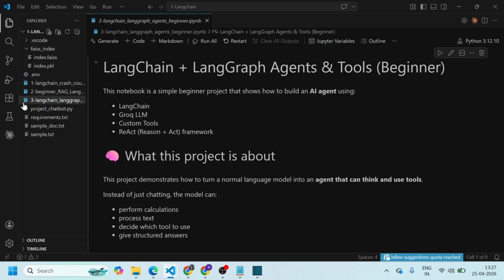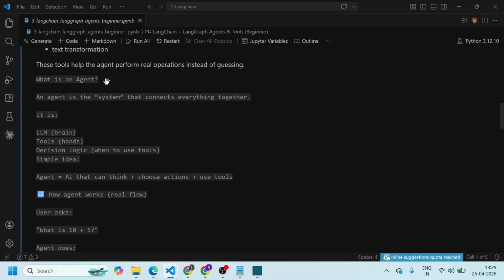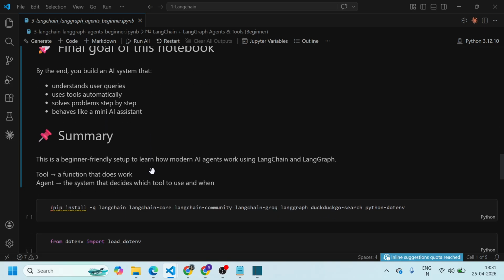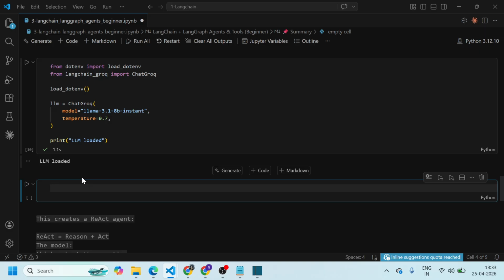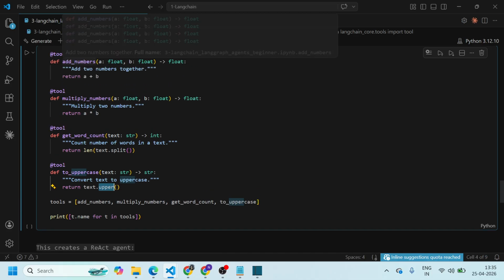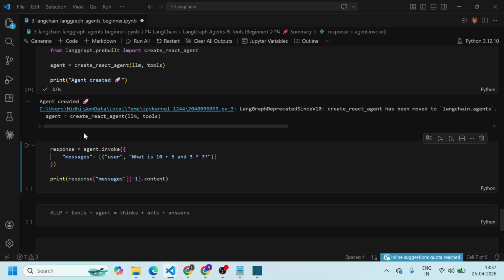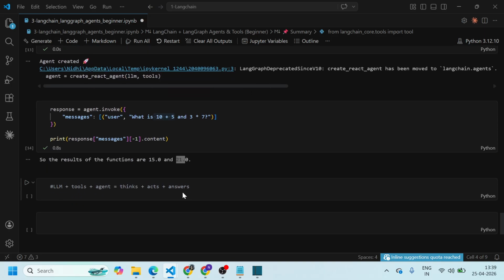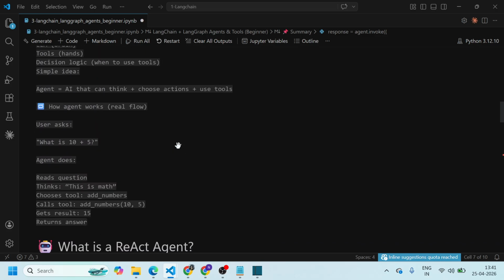LangChain Tools & Agents Explained — Build AI That Takes Action | Ep.16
LangChain Crash Course — Episode 16: Tools & Agents 🛠️🤖

This is where your AI stops just talking and starts taking action! In this video:
✅ What Tools are in LangChain and how to create custom ones
✅ What Agents are and how they decide which tool to use
✅ Combining LLM reasoning with real-world actions (search, calculator, APIs, etc.)
✅ Hands-on coding an AI Agent from scratch

📚 This is Episode 16 of the full LangChain Crash Course series, where you'll learn LLMs, Prompts, Memory, Output Parsers, RAG, Tools, and Agents — and build real AI projects with Python.